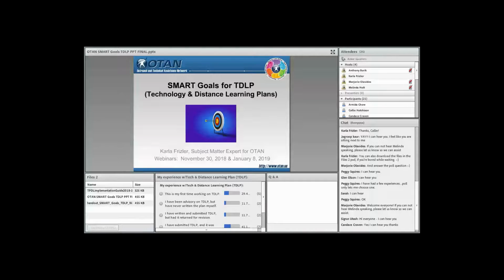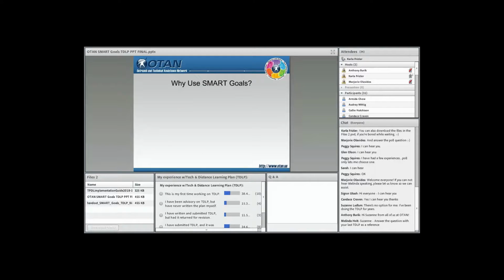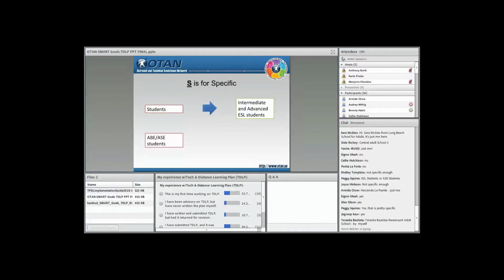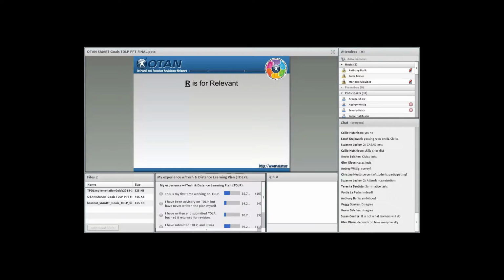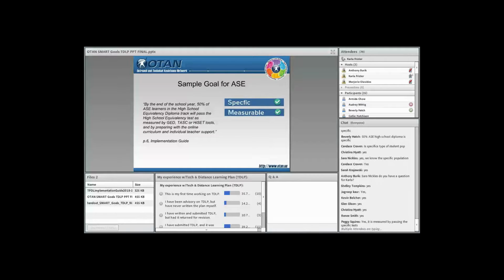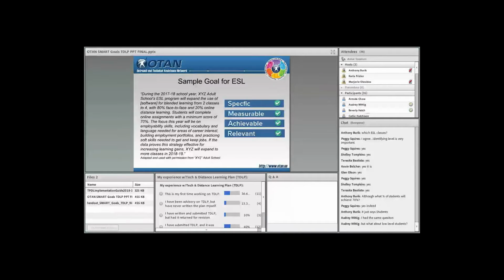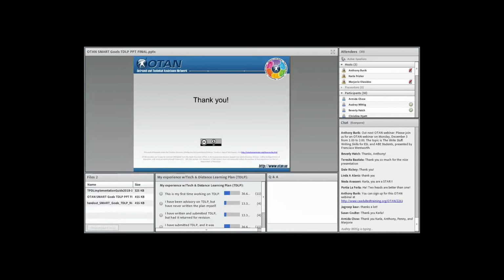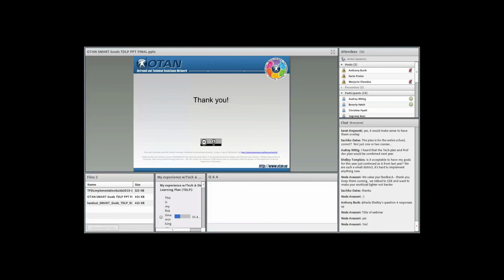SMART Goals for the Technology and Distance Learning Plan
SMART Goals for the Technology and Distance Learning Plan, presented by Karla Frizler. SMART goals are defined as Specific, Measurable, Achievable, Results-focused, and Time-bound. Learn how to create effective SMART goals for inclusion in an agency Technology and Distance Learning Plan (TDLP), which is due January 2019. See real-life examples from WIOA-funded programs to demonstrate effective and ineffective goals, using the SMART goal framework.